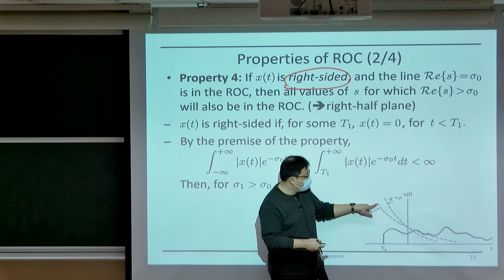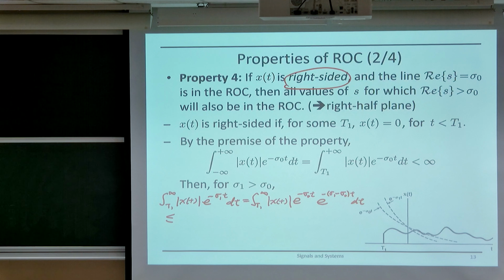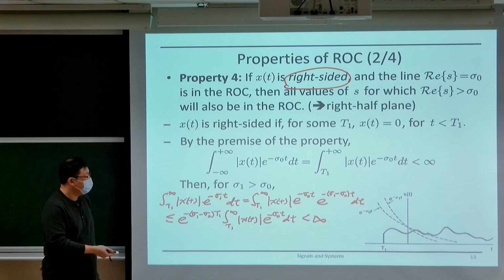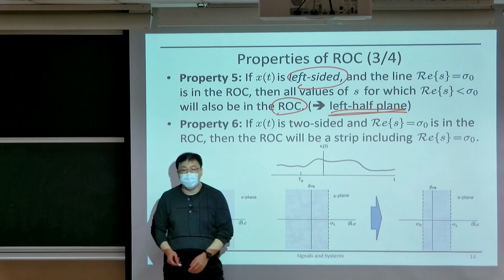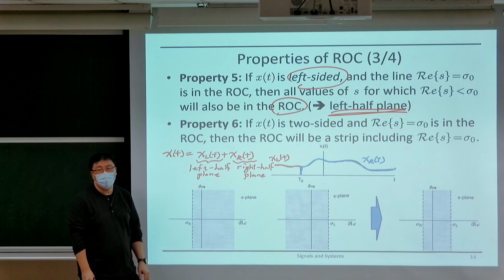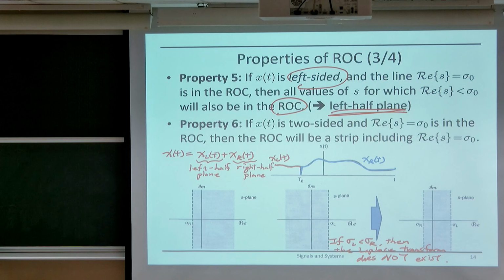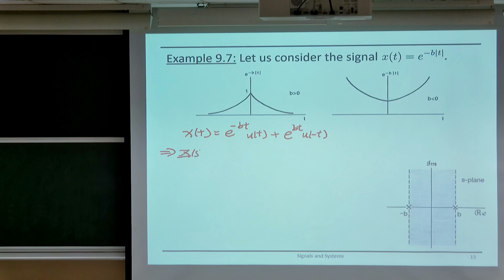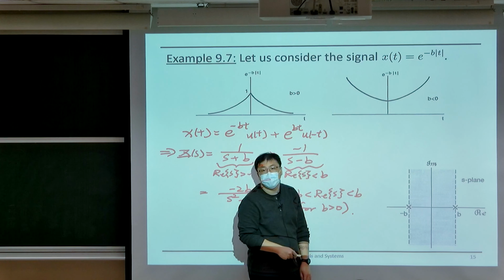11202洪樂文教授訊號與系統｜第22-4講 The Laplace Transform I